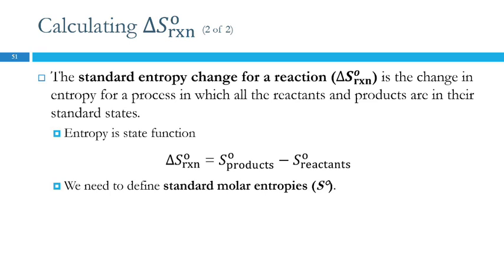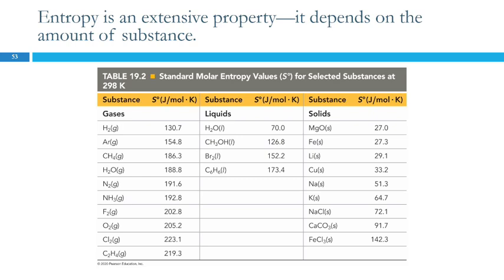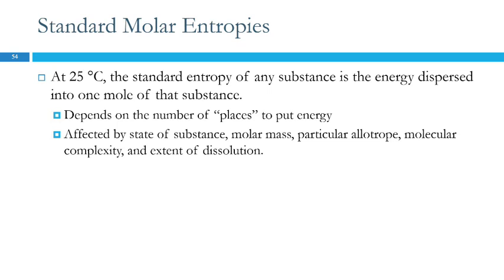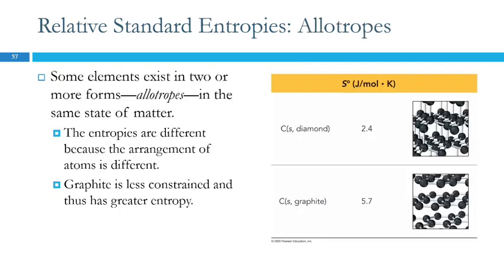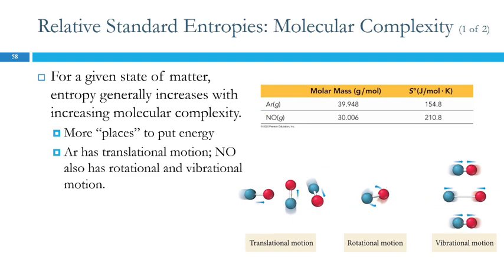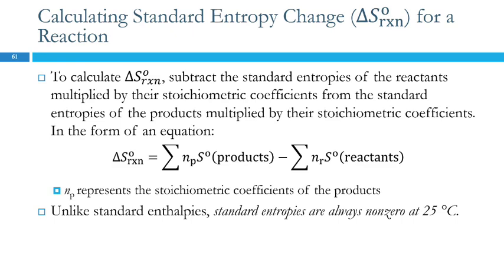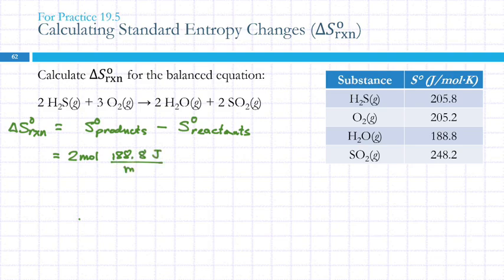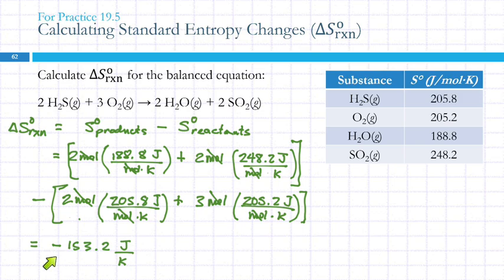19.7 Entropy Changes in Chemical Reactions: Calculating ΔS°rxn